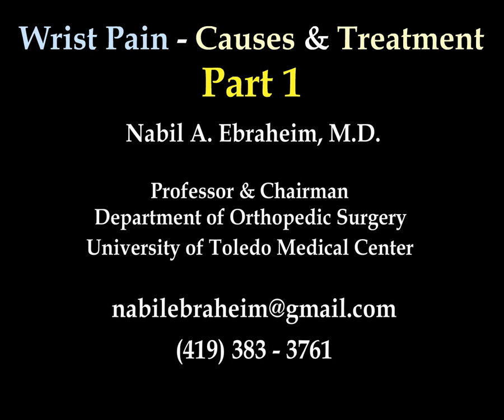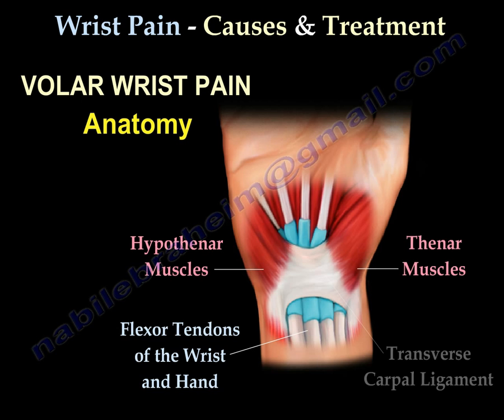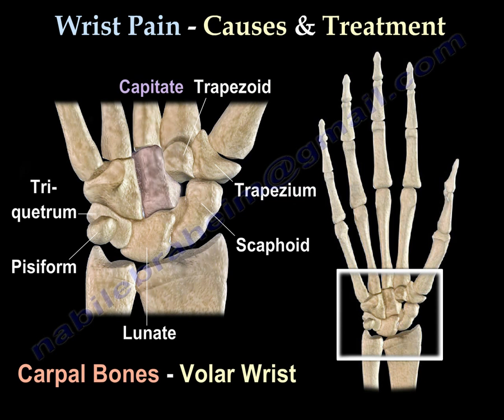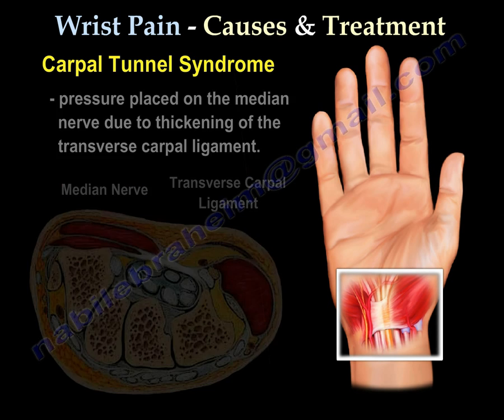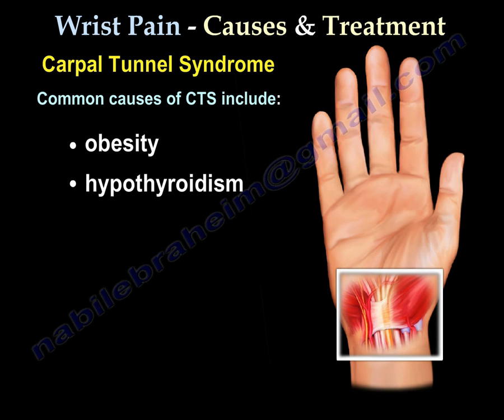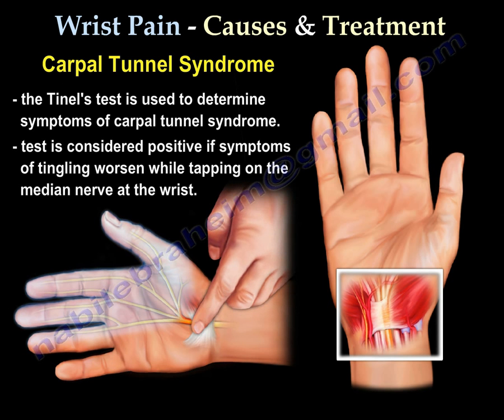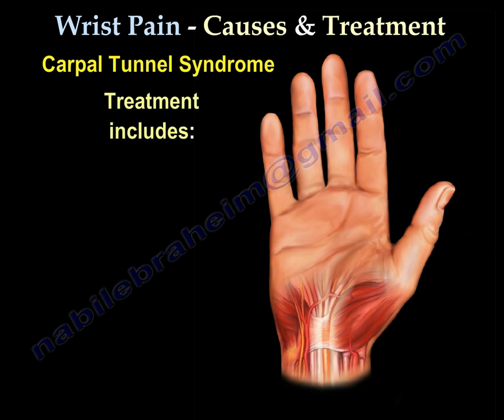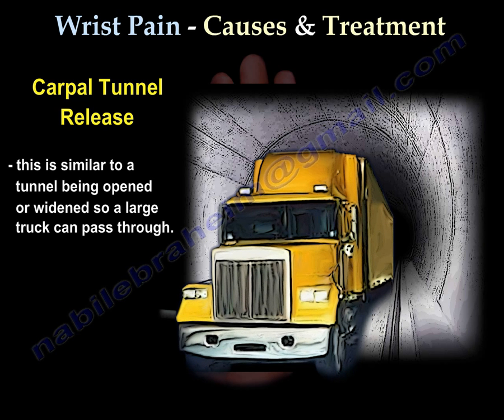wrist pain,causes and treatment PART I. Everything You Need To Know - Dr. Nabil Ebraheim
Dr. Ebraheim’s educational animated video describes Wrist Pain,  Carpal Tunnel, anatomy of the Wrist .
there are eight carpal bones of the wrist that fit into a shallow socket formed by the bones of the forearm.
Pressure placed on the median nerve due to thickening of the transverse carpal ligament.
Thenar atrophy is commonly associated with severe carpal tunnel syndrome.
Carpal tunnel syndrome can occur during pregnancy since the swelling brought on by pregnancy may compress the median nerve in the hand, causing the fingers to feel numb. These symptoms typically go away after delivery of the baby.
Common causes of CTS include:
•Obesity
•Hypothyroidism
•Arthritis
•Diabetes
•Trauma
•Repetitive work (typing, lifting)
•Vibration
Carpal tunnel syndrome can lead to numbness, tingling or weakness in the hand and fingers. The numbness usually occurs at night because we tend to sleep with our wrists flexed.
The Tinel’s test is used to determine symptoms of carpal tunnel syndrome. The test is considered positive if symptoms of tingling worsen while tapping on the median nerve at the wrist.
The Phalen's maneuver is a diagnostic test performed to determine if the patient has carpal tunnel syndrome. The back of the hands are pressed together, compressing the nerve, which may cause symptoms of carpal tunnel syndrome.
Treatment includes
•Anti-inflammatory medication
•Splint
•Injections
•Carpal tunnel release:
performed by cutting through the transverse carpal ligament.
Carpal tunnel release allows the median nerve to pass freely through the tunnel to receive sensations from the thumb, index, and middle fingers of the hand. This is similar to a tunnel being opened or widened so a large truck can pass through.